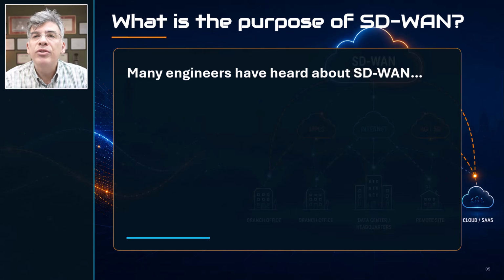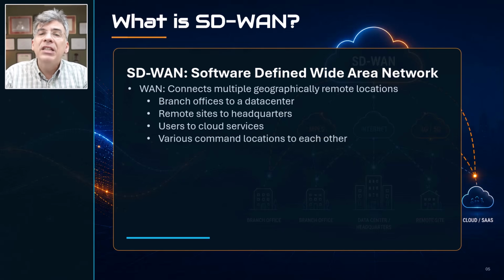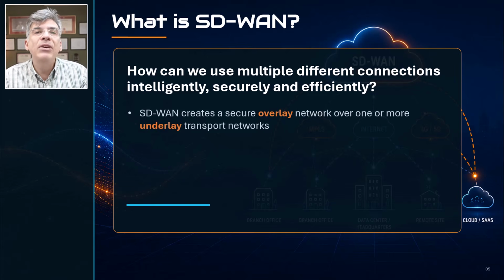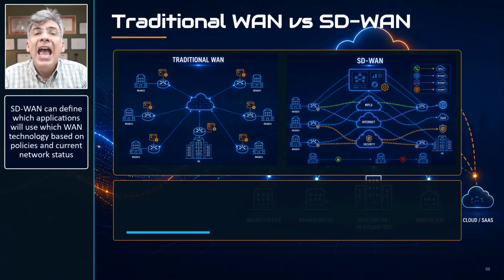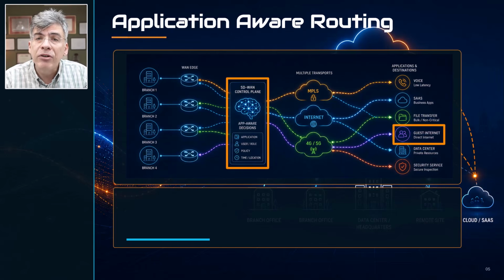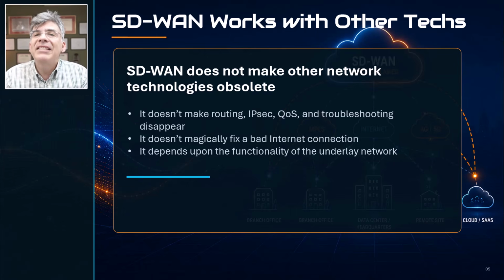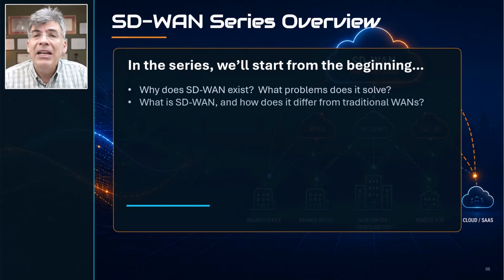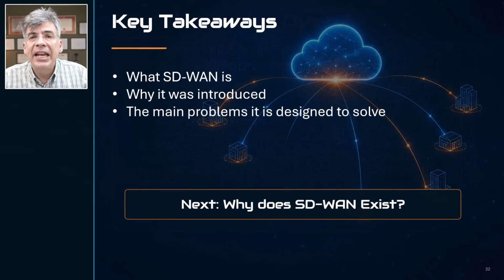What Is SD-WAN? | SD-WAN Simply Explained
💥Available now! check it out!

What is SD-WAN, and why are so many organizations replacing traditional WAN designs with it?

In this first video of our new SD-WAN Simply Explained series, we introduce the core ideas behind Software-Defined WAN. We look at why traditional WAN designs based on private circuits, fixed paths, MPLS, and centralized Internet access are being re-evaluated in a world of cloud applications, SaaS services, remote users, and multiple WAN transport options.

You will learn what SD-WAN is, how it uses secure overlays over underlay transports such as MPLS, broadband Internet, fiber, 4G, and 5G, and why centralized management, policy, segmentation, and application-aware routing are so important.

We also introduce Cisco SD-WAN terminology, such as vManage, vSmart, vBond, WAN Edge routers, OMP, TLOCs, VPNs, VRFs, and centralized policies, but the focus of this series is vendor-neutral understanding first.

In this video, we cover:

👉What SD-WAN means
👉Why traditional WAN designs are changing
👉Underlay vs overlay networks
👉Centralized management and control
👉Application-aware routing
👉Why SD-WAN is not just a VPN or MPLS replacement
👉Why networking fundamentals still matter
👉Key Cisco SD-WAN terms you will hear in the series

This series is designed for network engineers, IT professionals, students, and anyone preparing for modern networking roles or CCNA, CCNP, and CCIE Cisco certification studies.

☑️ Chapter list:
00:00 Introduction
00:34 What is the Purpose of SD-WAN?
01:45 What is SD-WAN?
04:42 Traditional WAN vs SD-WAN
06:12 Application-Aware Routing
07:53 SD-WAN works with other techs
08:37 Cisco SD-WAN Terminology
09:58 SD-WAN Series Overview
11:40 Summary